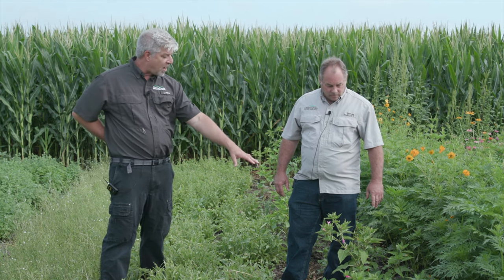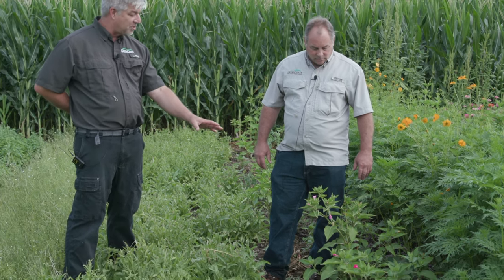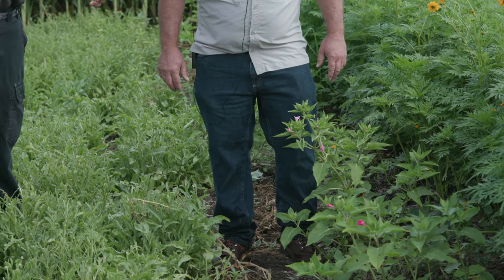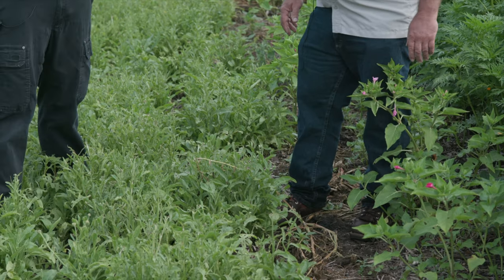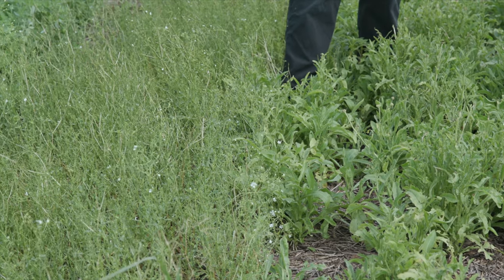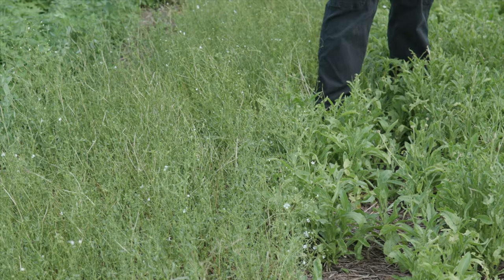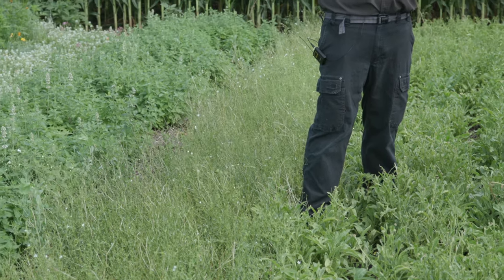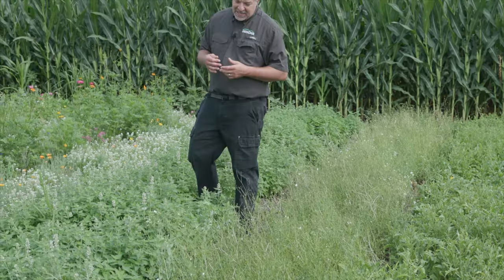Pollinator Species - Part 1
Keith Berns & Dale Strickler from Green Cover discuss a variety of flowers in our Summer 2022 plots. These plots were planted May 21st and filmed on July 25th in Bladen, NE.